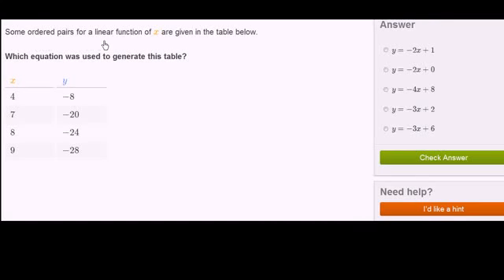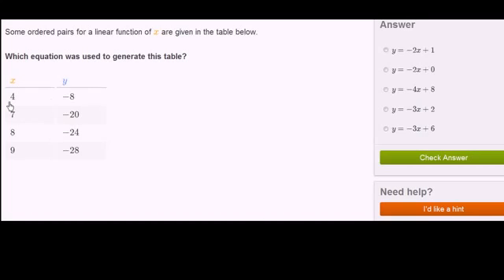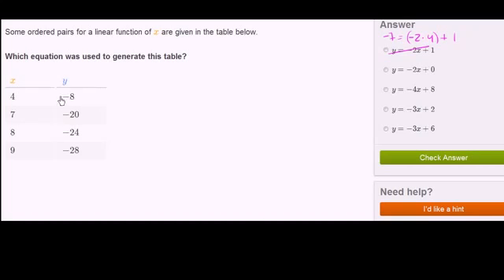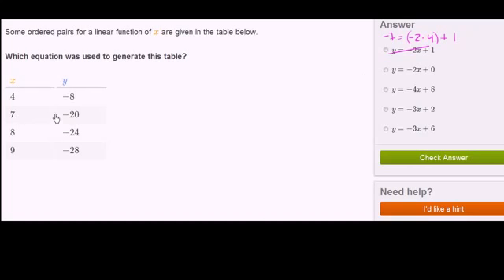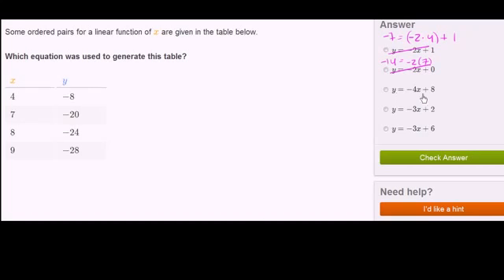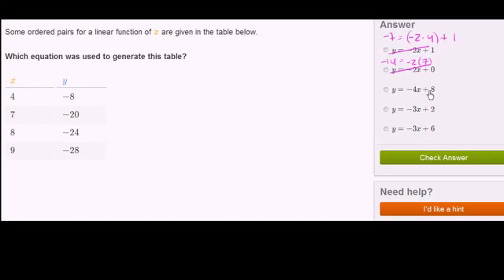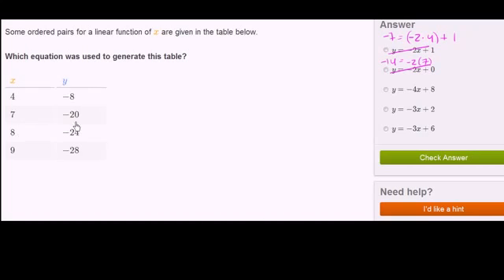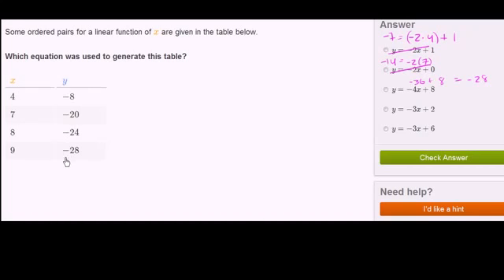Determining a linear equation by trying out values from a table